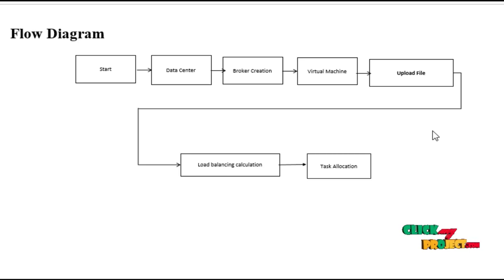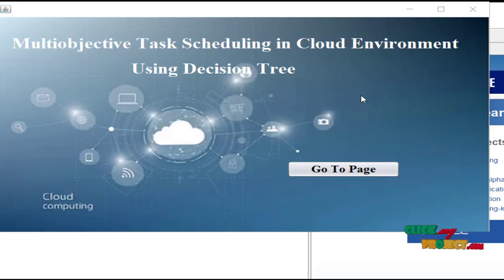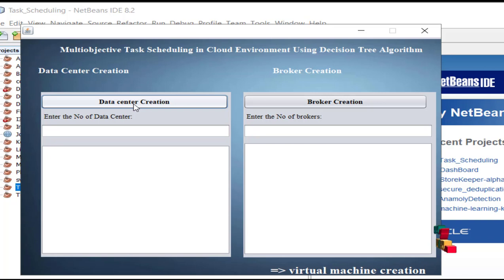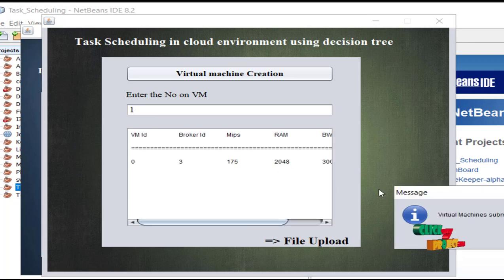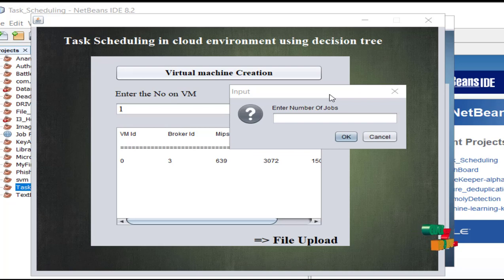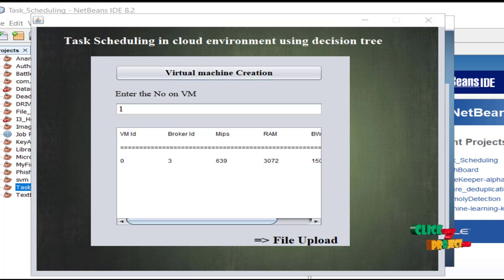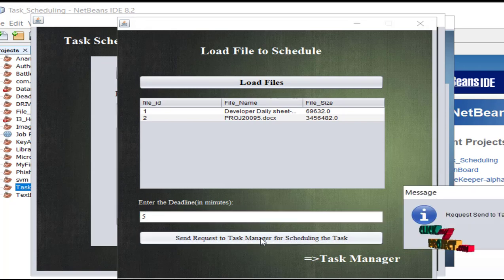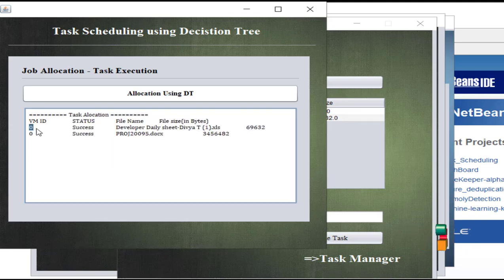JAVA Cloud Computing Project - Multiobjective Task Scheduling in Cloud Environment - ClickMyProject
Nowadays, the efﬁciency and even the feasibility of traditional task scheduling policies are challenged by the rapid growth of cloud infrastructure and the increasing levels of server heterogeneity. Task scheduling is splitting workloads with user to give solution for size based result (Local Shortest Queue). Task scheduling controlling traffic and time delay of the process.  We are creating randomly for data center creation and broker creation. Virtual Machine is a virtualized instance of a computer that can perform almost all of the same functions as a computer, including running applications and operating systems. File uploading user upload our file after allocating the job. User can choose how many files to access after that we are giving the input load and execute after that process. Virtual machine allocating the job in load based technique. Task Scheduling is based on user file allocation size.  If the file size is greater than VM Load size, load will create by user after that file will allocate.

Including Packages
* Base Paper
* Complete Source Code
* Complete Documentation
* Complete Presentation Slides
* Flow Diagram
* Database File
* Screenshots
* Execution Procedure
* Readme File
* Addons
* Video Tutorials
* Supporting Softwares

Specialization
* 24/7 Support
* Ticketing System
* Voice Conference
* Video On Demand *
* Remote Connectivity *
* Code Customization **
* Document Customization **